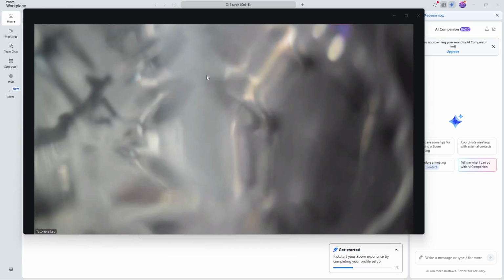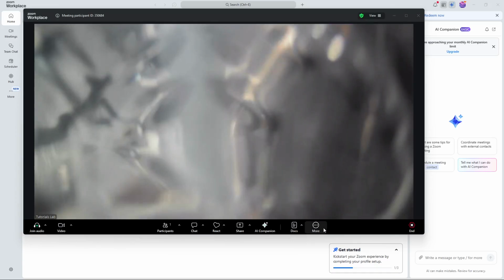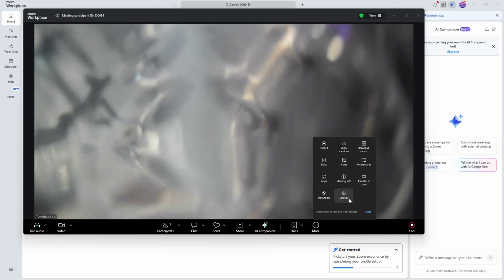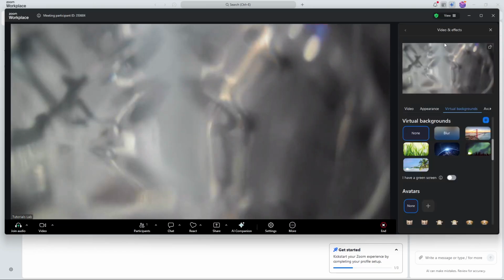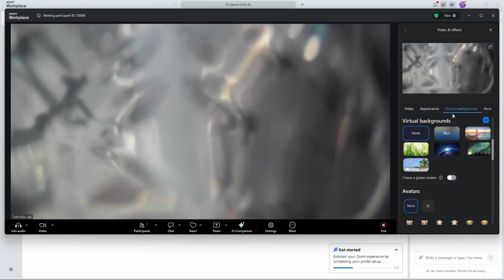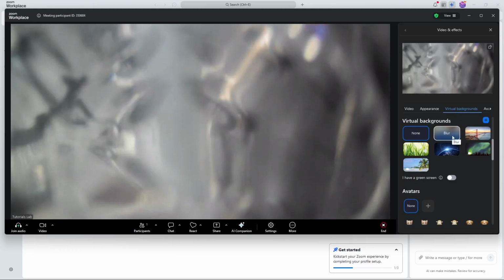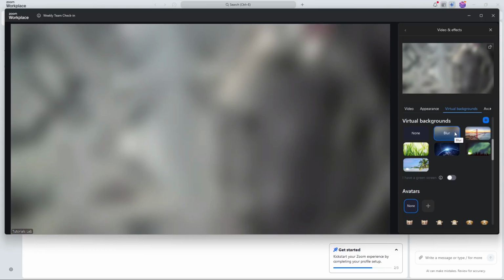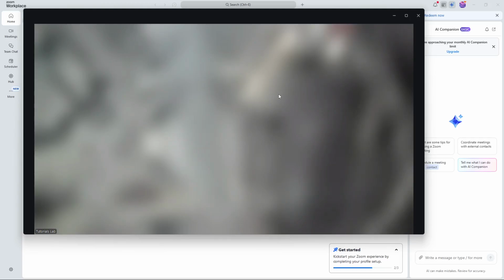How To Blur Background In Zoom (Tutorial 2026)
Along the way, you'll learn how to blur background in Zoom meetings, enable blurred background feature Zoom, setup virtual background blur Zoom, turn on background blur Zoom call, activate blur effect during Zoom video, Zoom meeting background blur tutorial, easily blur your background on Zoom, steps to blur video background Zoom, using Zoom's blur background setting, quick guide to blur Zoom background, make your Zoom background blurry, add blur effect to Zoom meeting